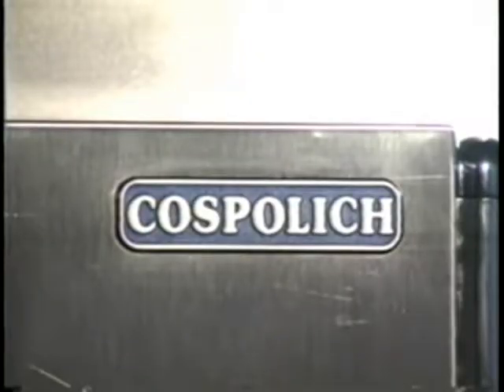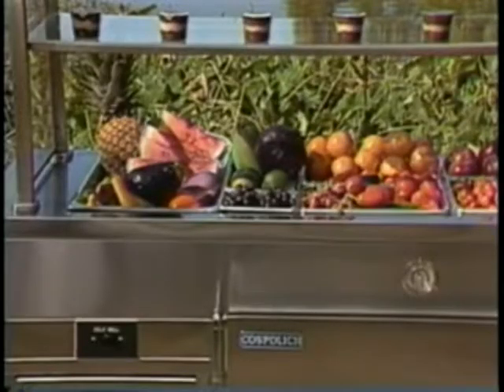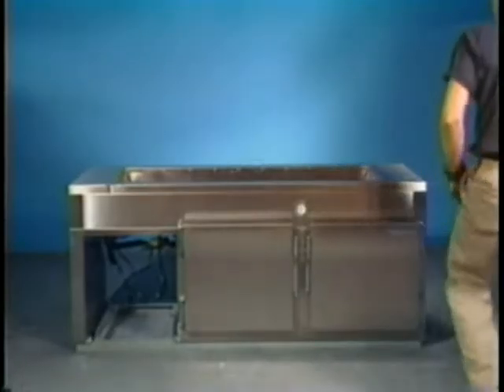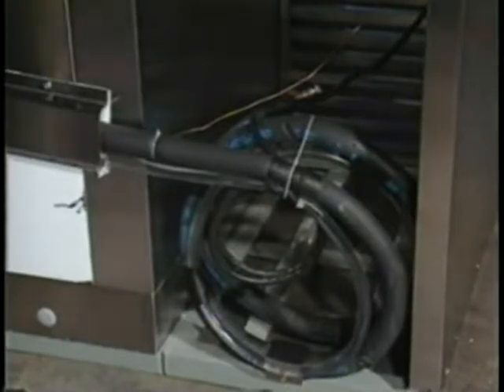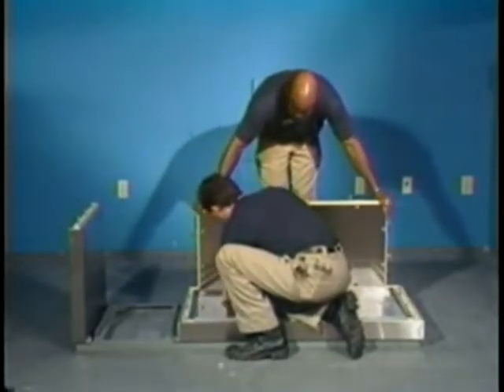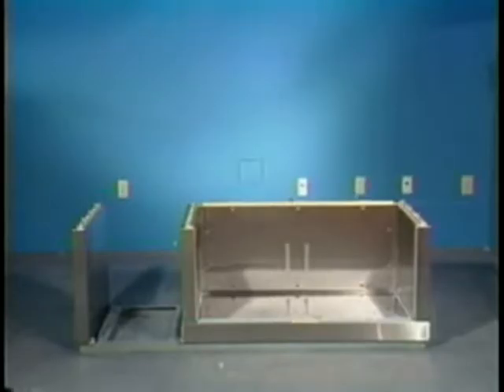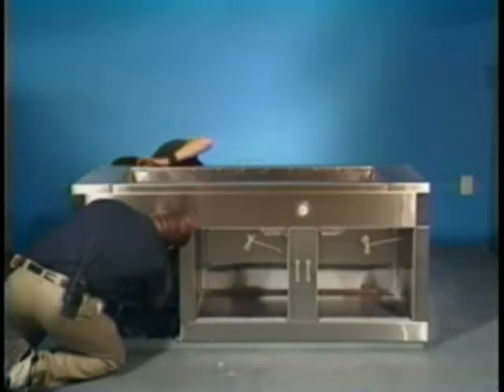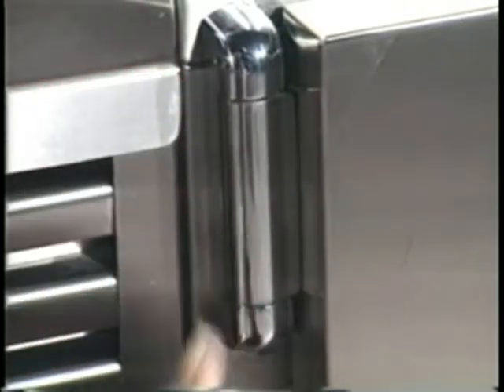Cospolich Installation Modular Cold Food Counter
Cospolich Installation Video for Modular Cold Food Counter units. This video is a general video for any Cospolich Cold Food Counter.